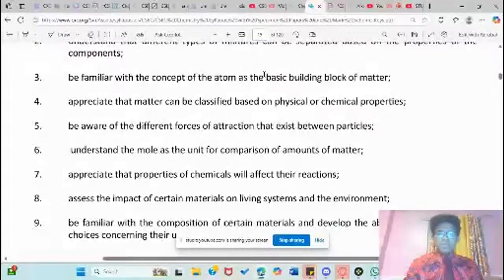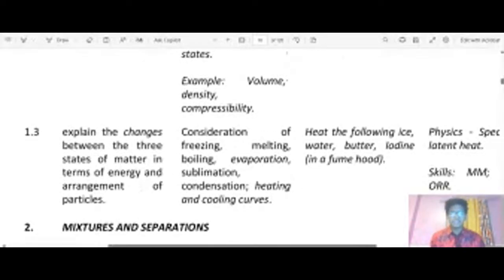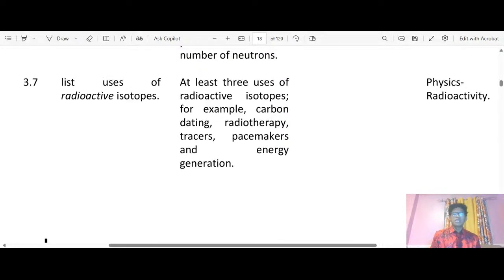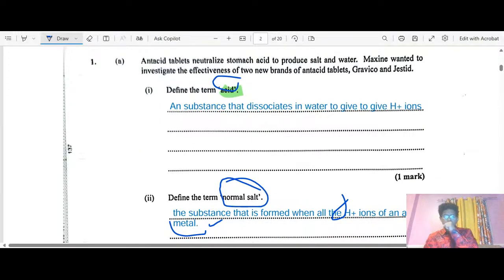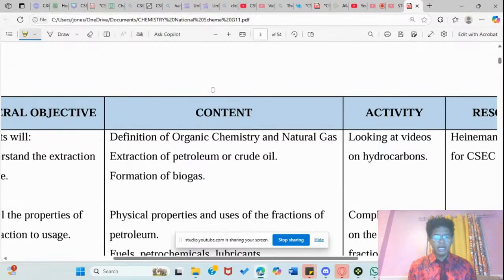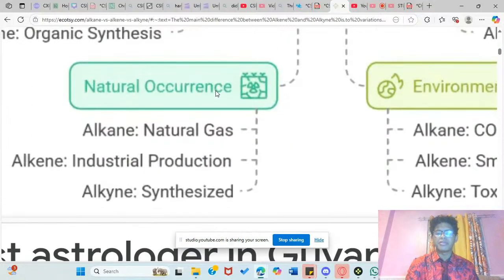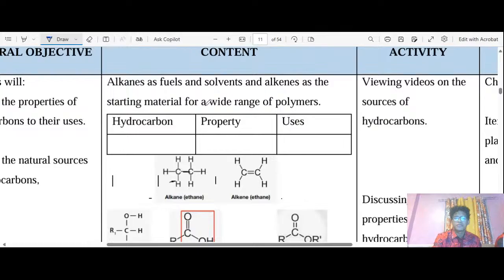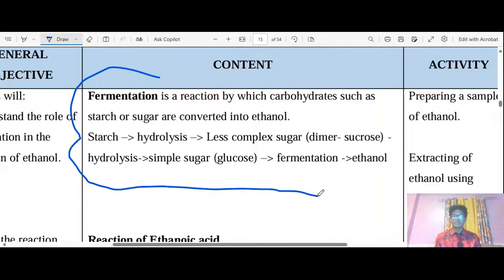THE STUDY PREP CSEC CHEMISTRY PREPARATION MAY/JUNE 2022 (ANSWERS )